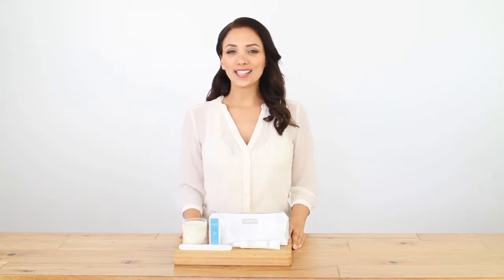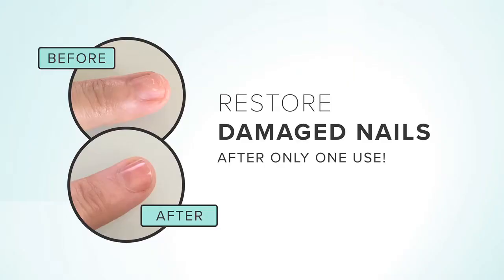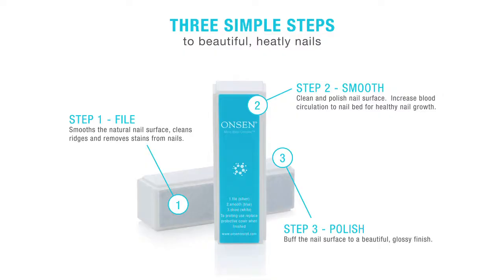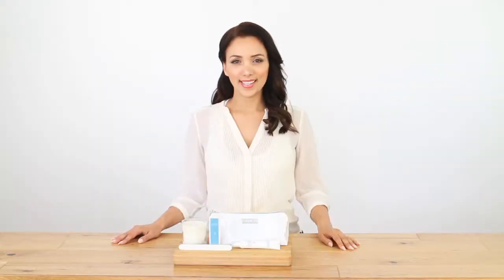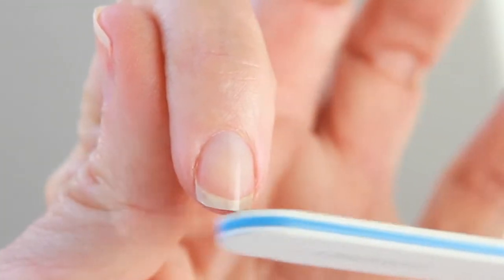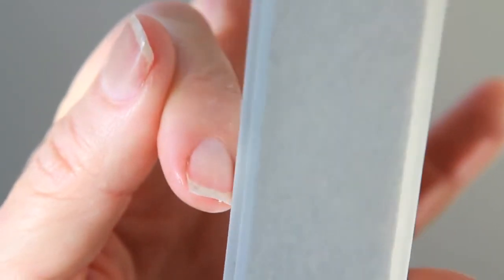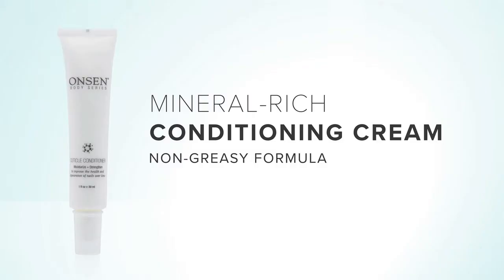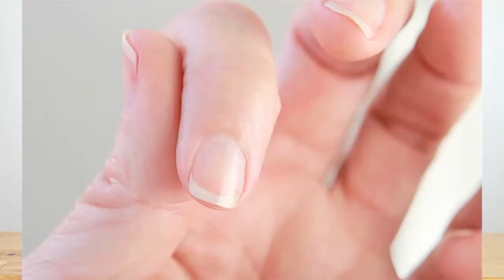BRING YOU NAILS BACK TO LIFE - Japanese Nail Care Kit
Japanese nail buffer
Japanese nail care kit

We have been producing our Natural Shine Healing Nail Block for over 13 years.  We’ve sold millions of units worldwide and our customers love it.

It doesn’t contain any harsh chemicals and none of the Onsen products are ever tested on animals.  That’s one of the reasons I love Onsen.  They take a natural, safe and clean approach to everything they do.  They also back all of their products with a 60-day money-back guarantee.
So the Natural Healing nail block is actually kind of cool.  It only takes a couple minutes to use and the results are immediate.  It smoothes out ridges and splits, removes stains and provides a protective moisture barrier to help your nail heal and grow.  It also improves blood circulation to the nail and leaves your nails with a beautiful, glossy shine that lasts up to 10 days!
It is especially helpful after acrylic nails but also works great to keep healthy nails strong.  And it’s compact, so it’s perfect to store in the bathroom drawer or carry in your purse.   It’s truly an amazing and unique product!